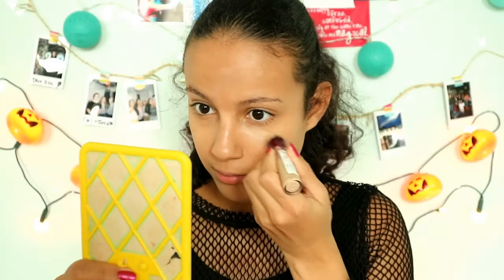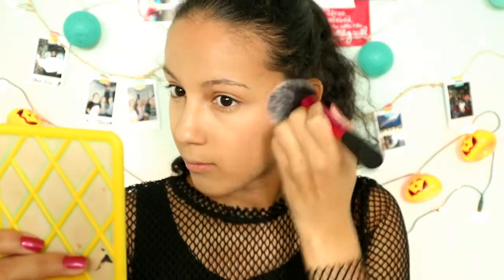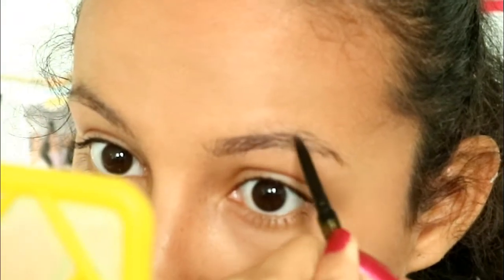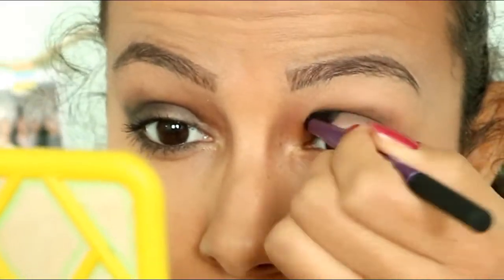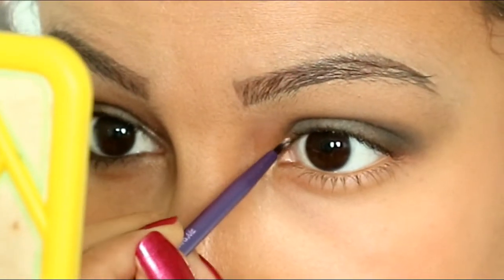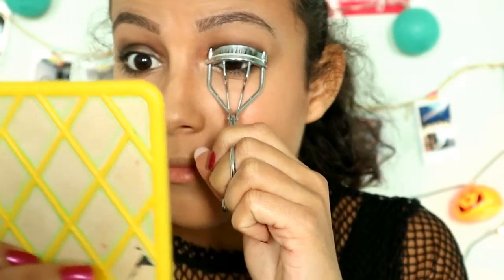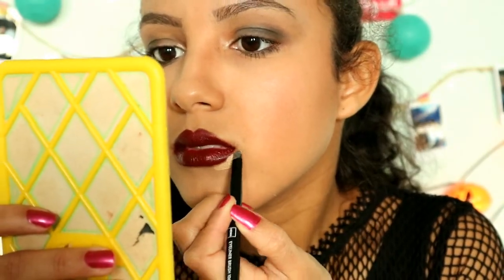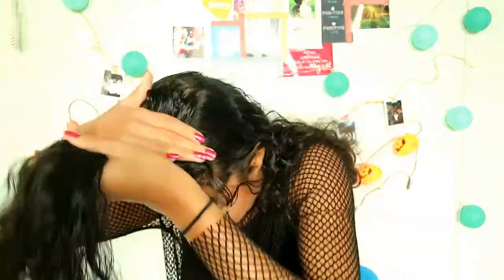🖤 TAYLOR SWIFT LWYMMD DANCER TUTORIAL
Hey guys! Here's my long awaited Halloween themed video! I'm really proud of this video and I hope you guys like it as much as I do! Who's excited for Reputation? ^^ I think I'm going to be this for Halloween!

Love you!❤

x Cathy